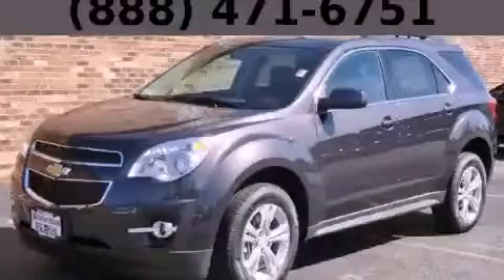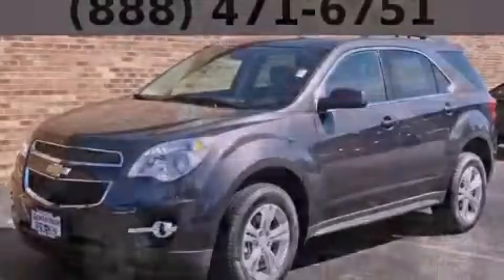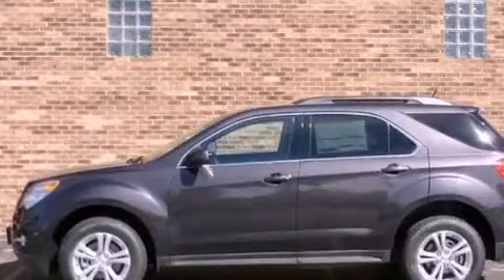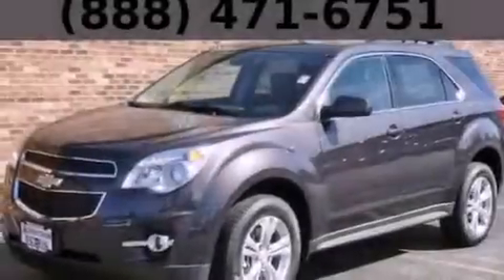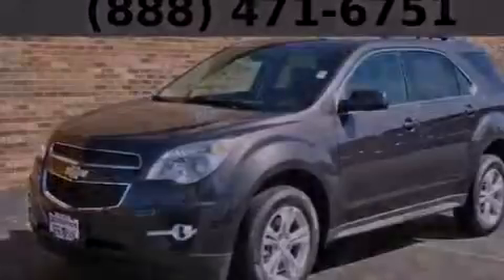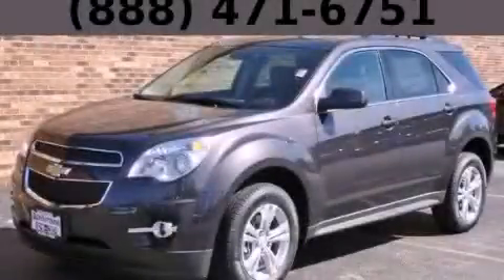2013 Chevrolet Equinox Chicago IL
Year : 2013
 Make : Chevrolet
 Model : Equinox
 Engine : 2.4L DOHC 4-cylinder SIDI (Spark Ignition Direct Injection)
 Trans . : Automatic
 Exterior : Gray
 Miles : 1
 Interior : Black

 115 W South Frontage Rd.

 2013 Chevrolet Equinox  Bolingbrook IL